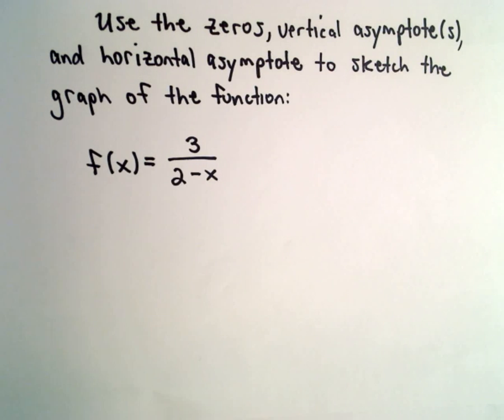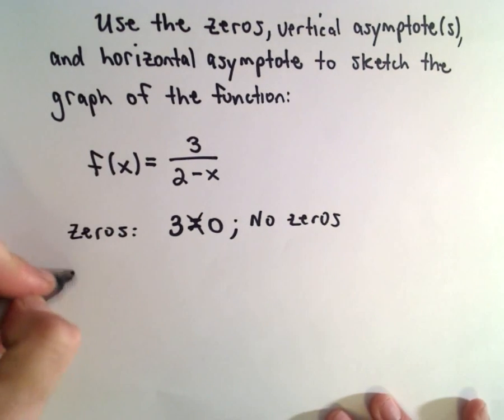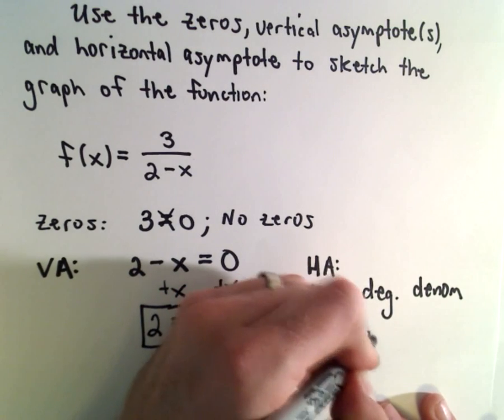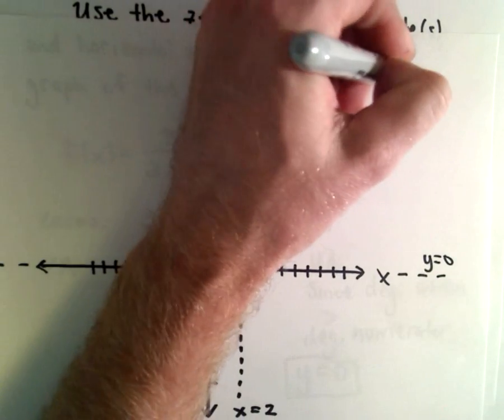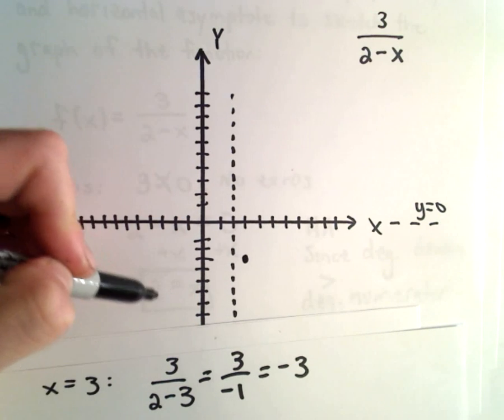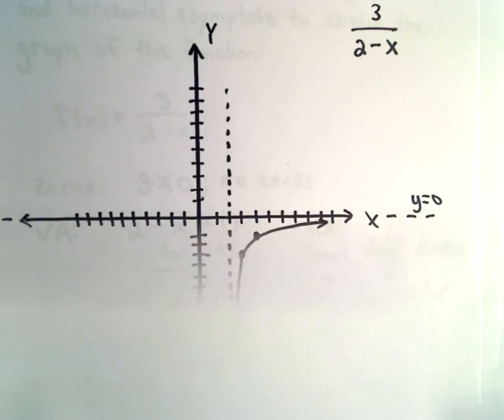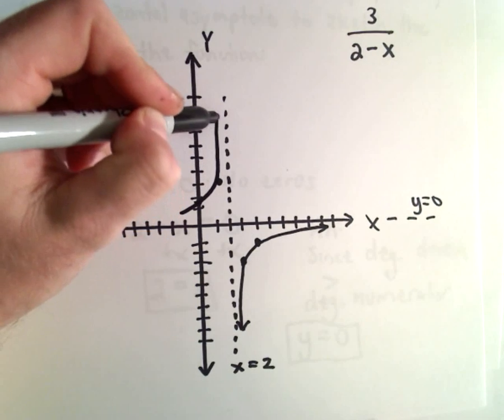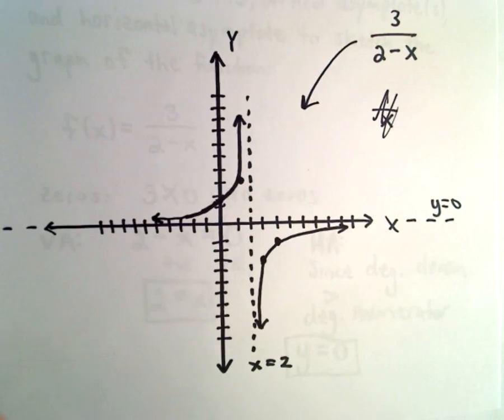Rational Functions: Finding Zeros, Asymptotes and Sketching the Graph